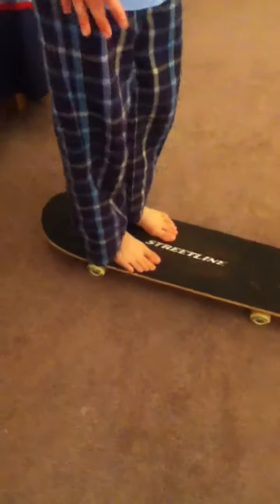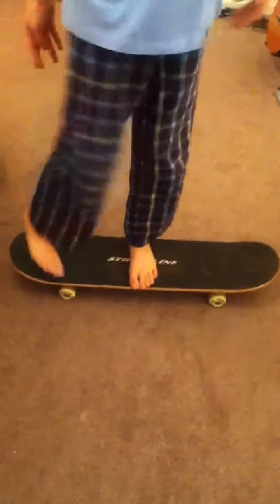How to skateboard from trickshot2002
Hi just a video